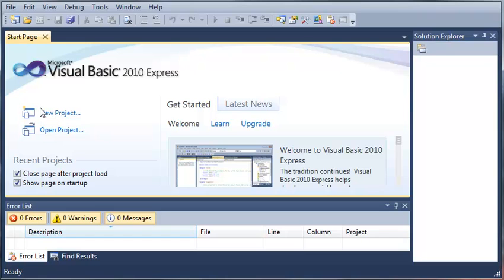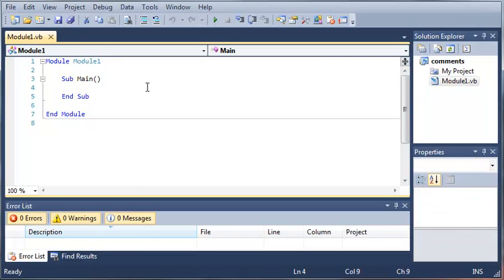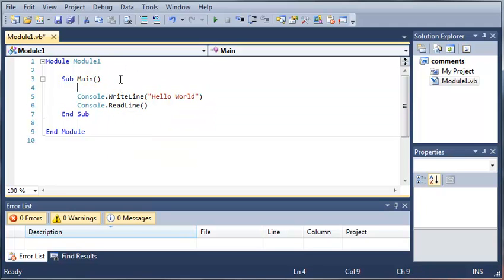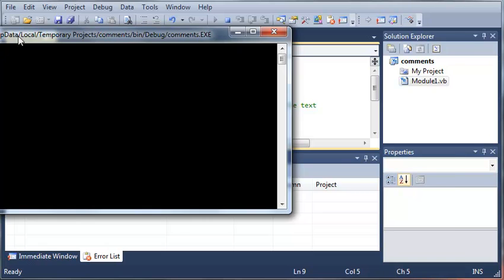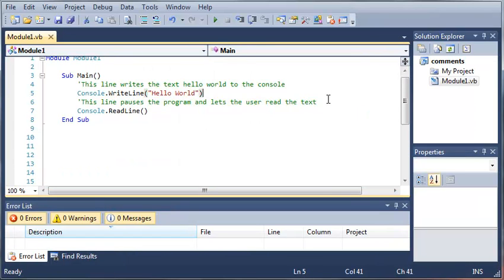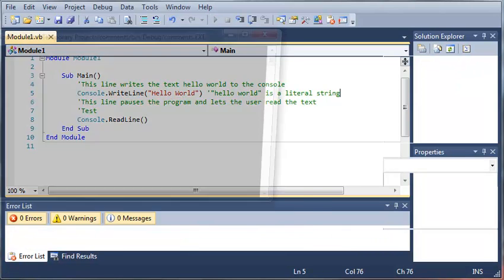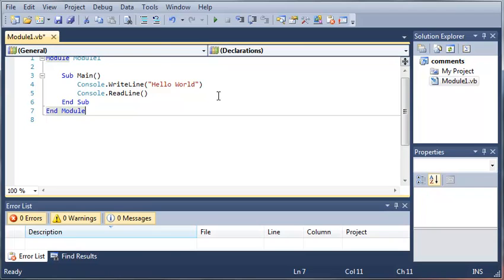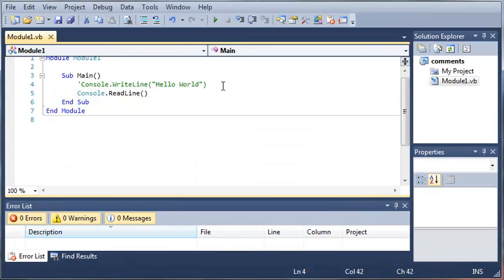Visual Basic Tutorial - 6 - Comments And Whitespace